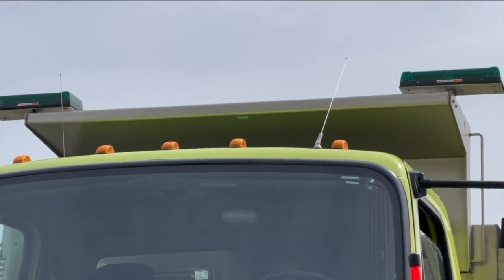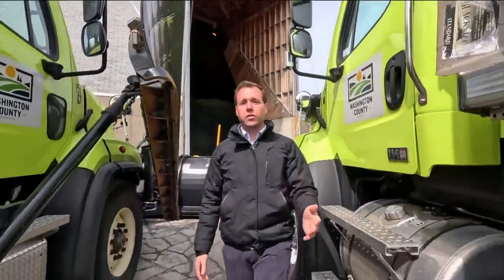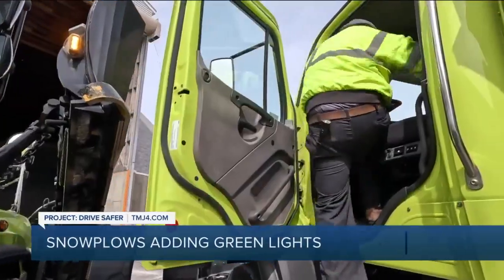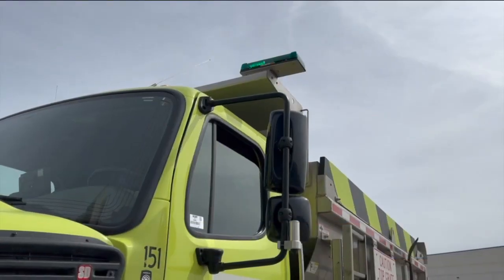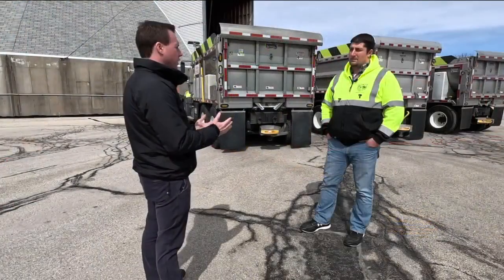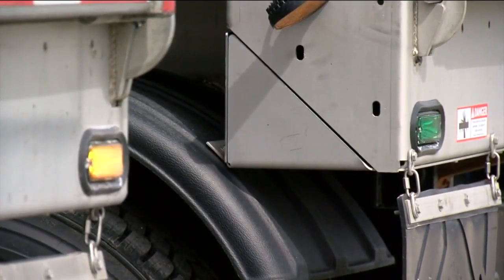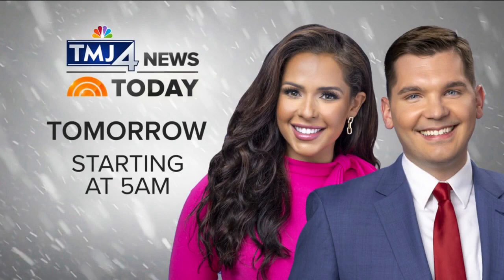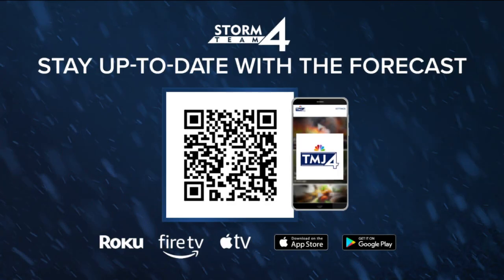Green lights on snow plows to increase visibility and safety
A new feature on snowplows to enhance safety for drivers and the public is spreading throughout the state.

Last year, Wisconsin lawmakers passed a law for the use of green flashing lights on county and highway municipal maintenance vehicles.

The Washington County Highway Department had been waiting for approval and began outfitting their trucks last summer.